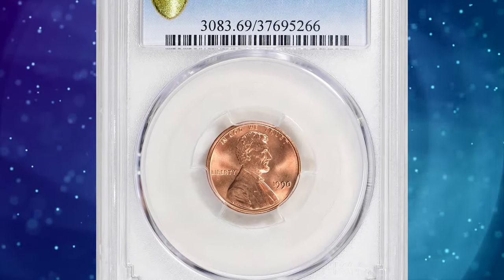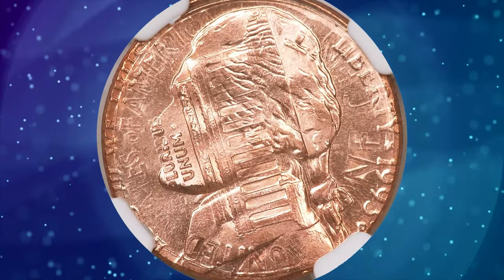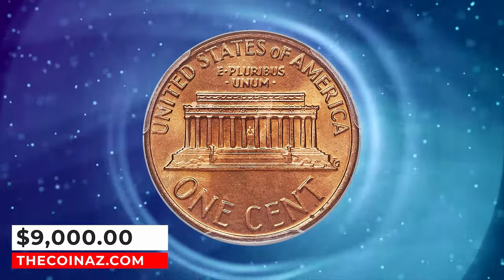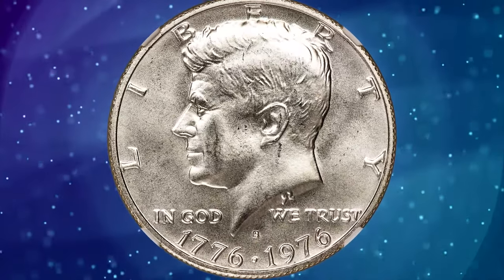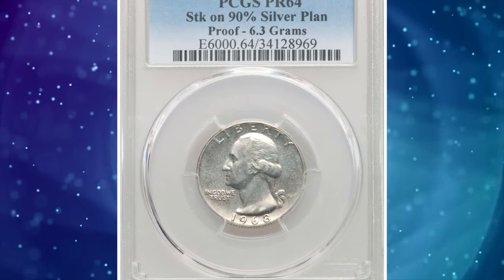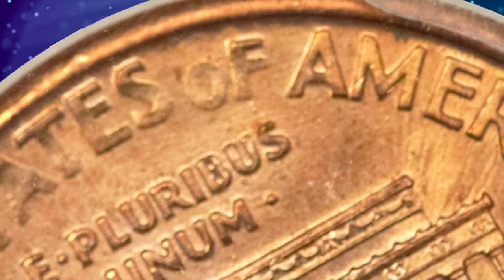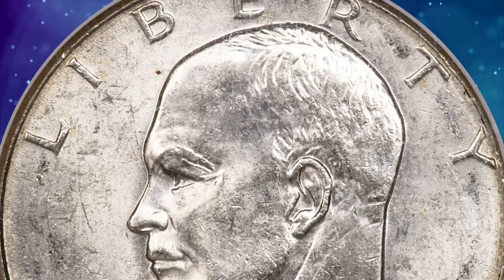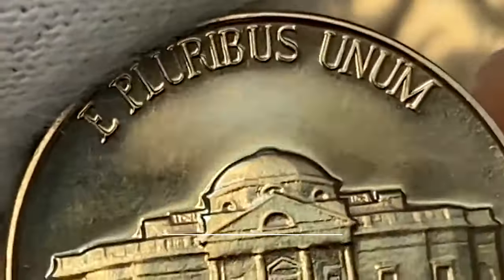Top most valuable US coins | Sold at Auctions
Learn about the top most valuable US coins that have been sold at auctions in this video. Discover the history and rarity of these valuable coins that have fetched top dollar in the numismatic world!